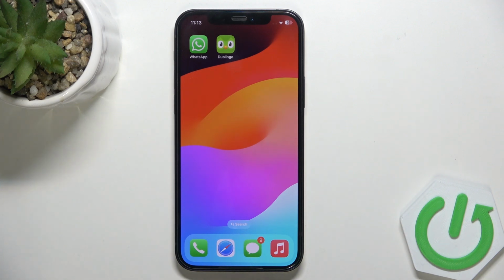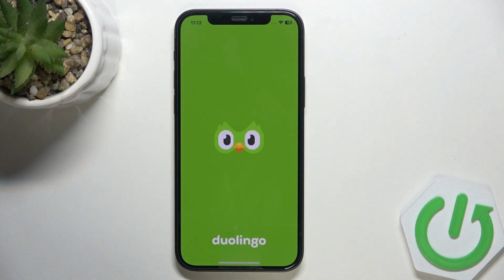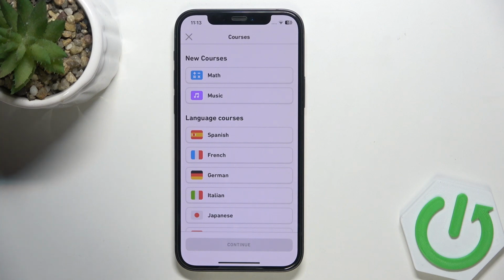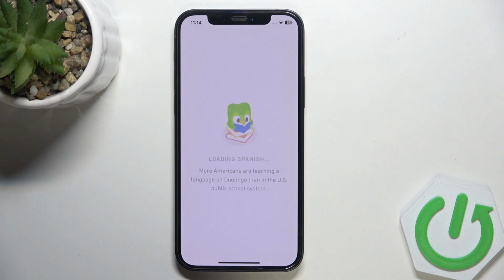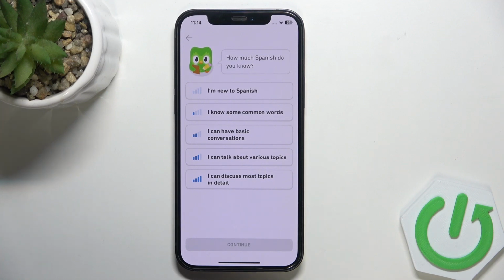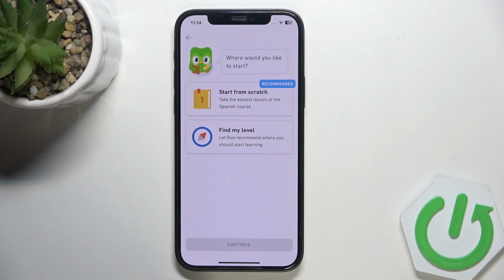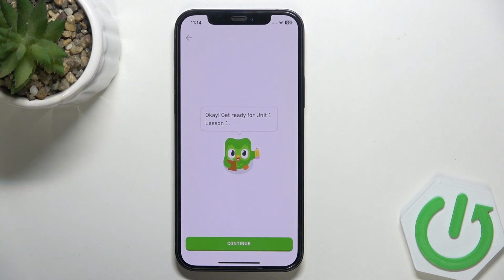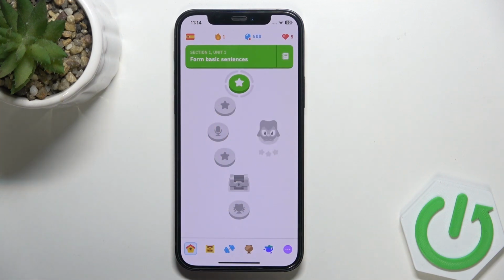How to add language course in Duolingo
If you're wondering how to change your language in Duolingo, then you're in the right place! In this tutorial, we’ll show you how to easily switch to a new language or adjust your current language settings. Whether you're starting a new language or just want to try something different, we’ll walk you through the steps to make it happen. So, let’s follow all the steps and successfully change your language in Duolingo!

How to change language course in Duolingo?
Can you switch language course in Duolingo without losing progress?
How to add a new language course in Duolingo?
Is it possible to learn multiple languages on Duolingo?
How do I start learning new language in Duolingo?